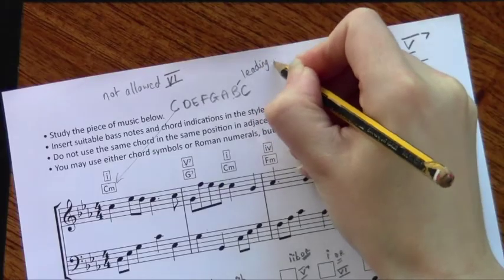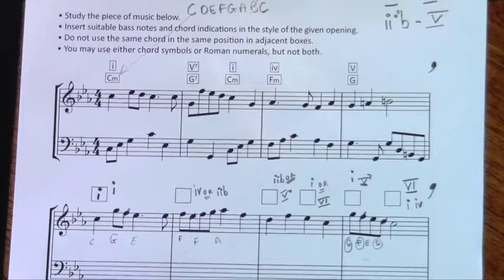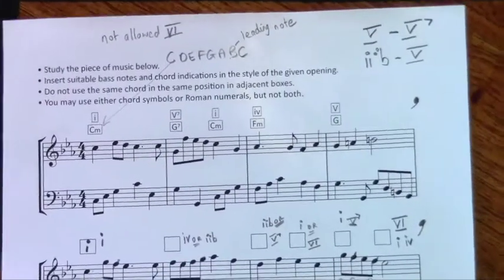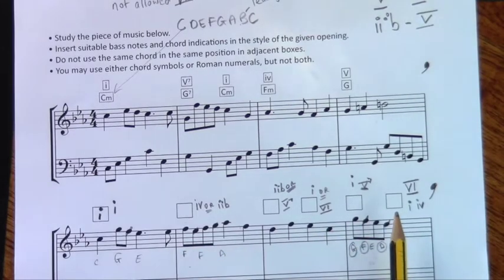Chord Progressions (video 3 of 6)